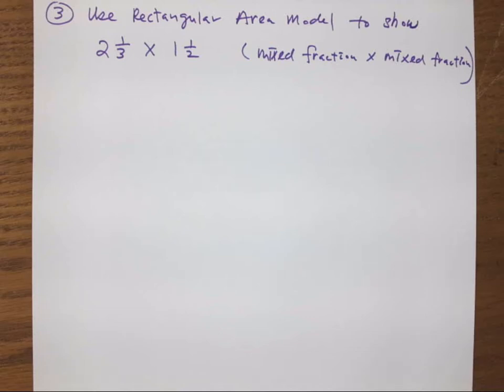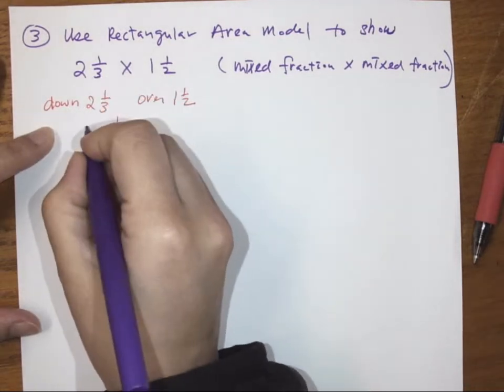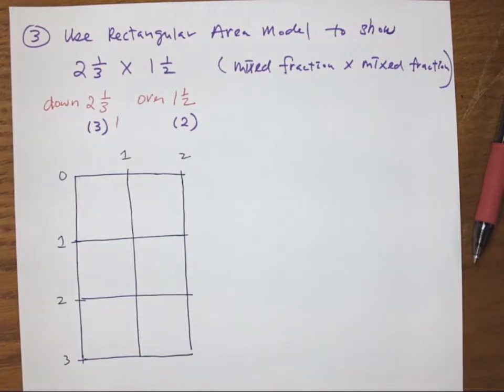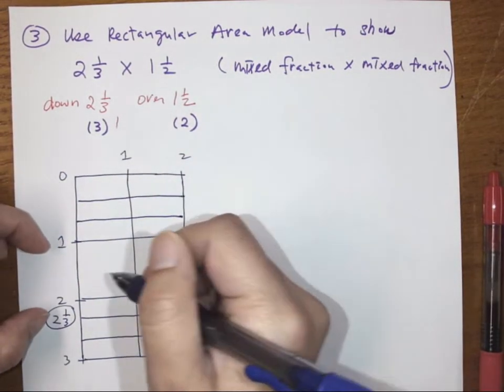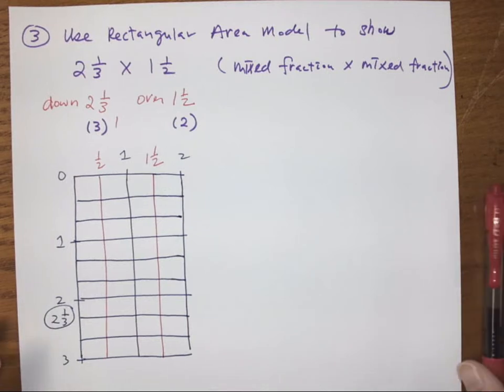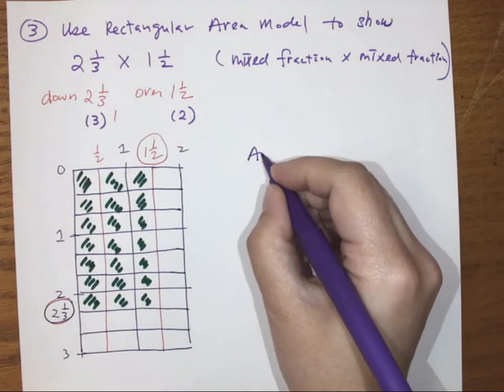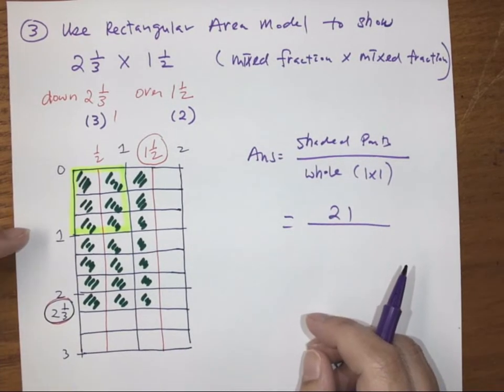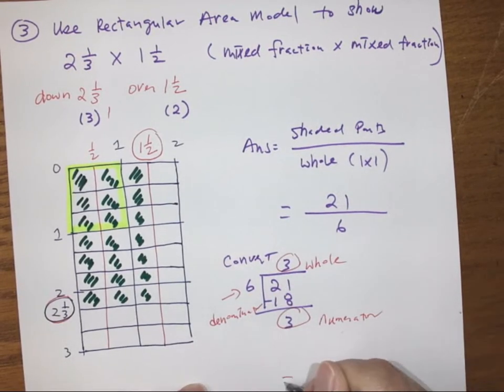Math 1350 Multiply Fractions (Rectangular Area Model) Video 3 of 3